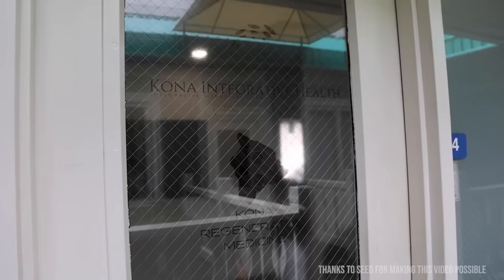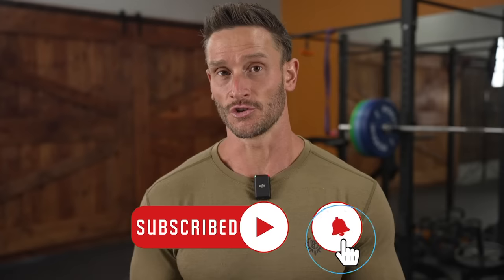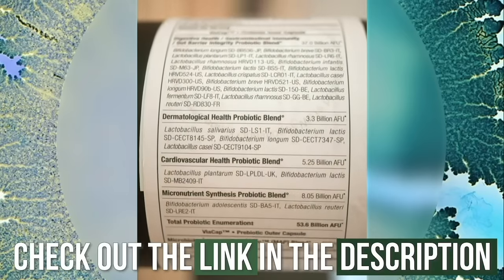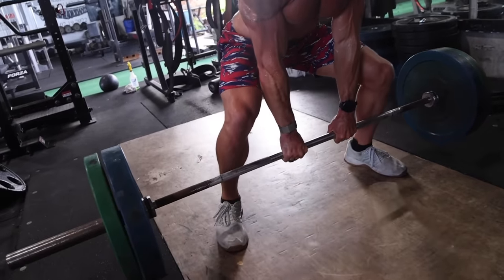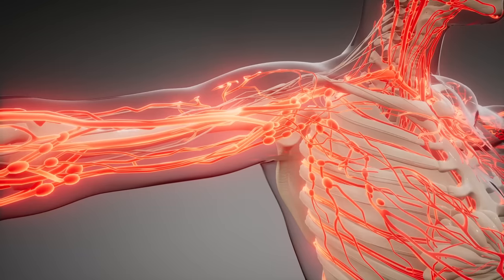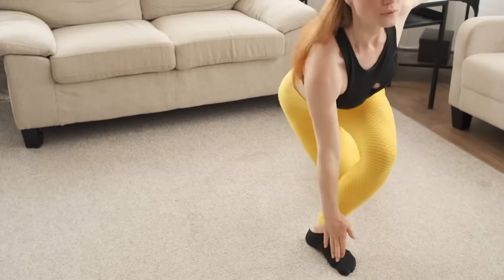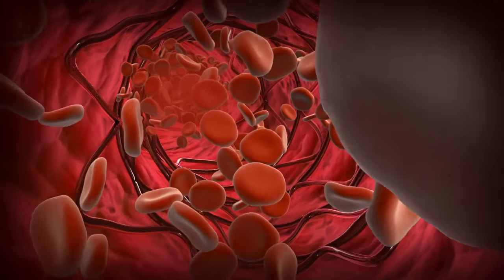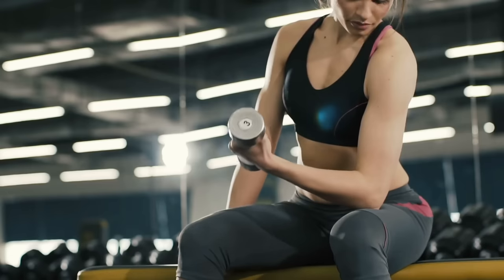The Best Legal Performance Enhancers & Why I’m Taking the BPC-157 Peptide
Peptide BPC157 for Muscle Repair & Injury

References

Timestamps ⏱

0:00 - Intro
0:39 - Use Code THOMAS25 for 25% off Your First Order from SEED!
1:43 - What is a Peptide?
2:55 - How Does BPC-157 Work?
3:37 - What Does the Research Say?
5:13 - BPC-157 for Muscle Repair & Recovery
9:32 - Human Data is Lacking + Potential Risks
10:14 - My Experience With BPC-157 So Far